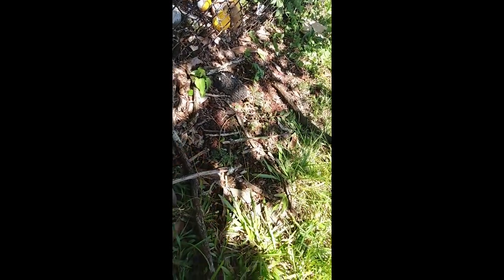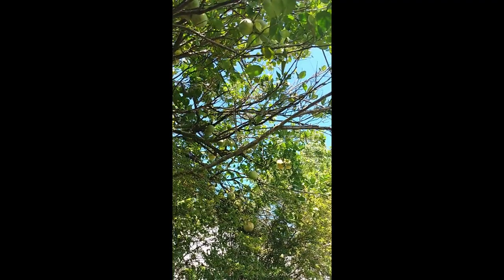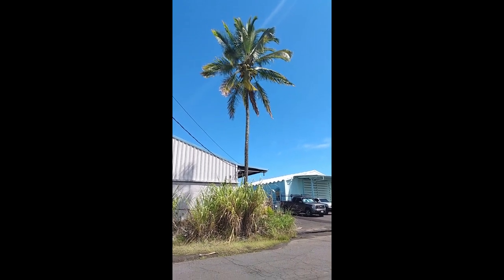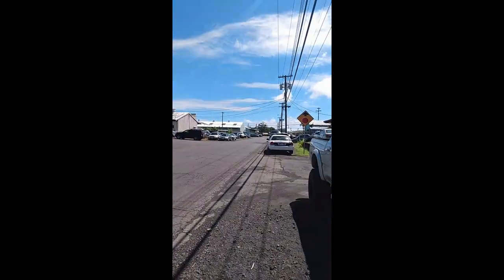hilo roadside food trees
take a walk with me around an industrial part of hilo, hi, as i share some of the many food trees you might not have even noticed on the side of the road. :)